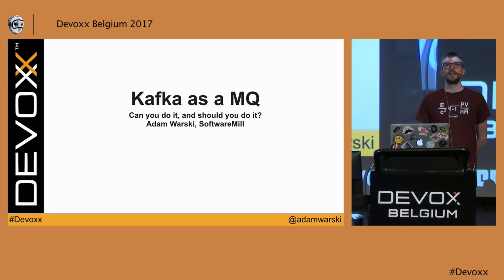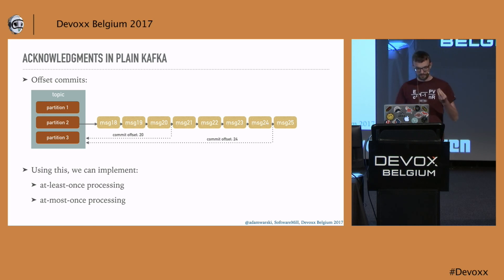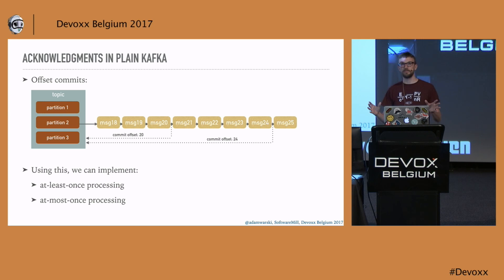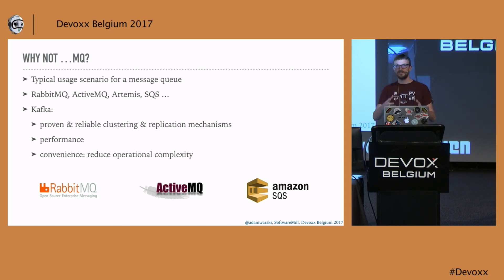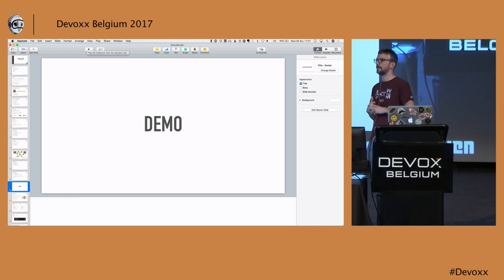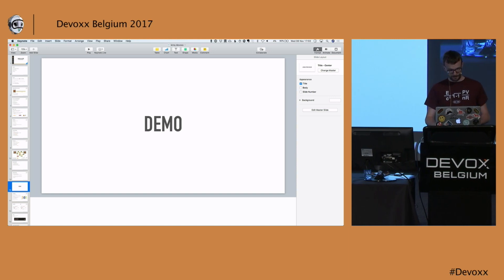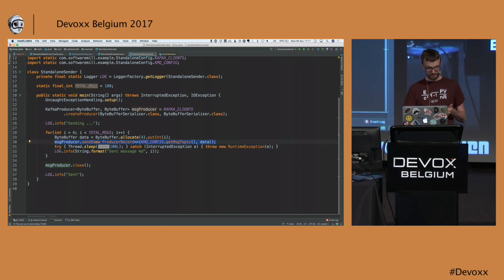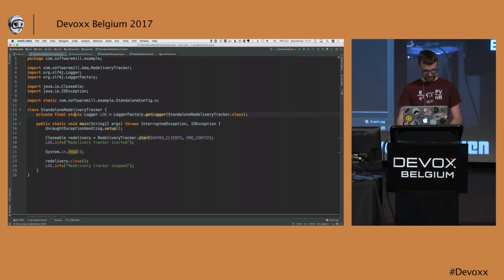Kafka as a Message Queue: can you do it, and should you do it? by Adam Warski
Using Kafka's offset commit mechanism we can implement a message processing system with at-least-once delivery guarantees. However, we can only acknowledge processing of all messages up to a given point (offset). That’s very often enough, but not always.

Sometimes we need selective, out-of-order message acknowledgments, like in a “traditional” message queue. If a message is not acknowledged for a given period of time, it should be re-delivered. Can this be implemented on top of Kafka? Sure! (By the way: this is similar to how Amazon’s SQS works.)

In the talk I’ll describe the architecture and implementation of a message queue built on Kafka: kmq. We’ll go through two crucial components: the queue client and the message redelivery tracker. There will be some live coding, some slides, and a couple of demos.

We’ll also look at the performance (which is surprisingly good) & latency, as well as possible problems that using such an approach can cause, such as “error-flooding”.

# Adam Warski
I am one of the co-founders of SoftwareMill, where I code mainly using Scala and other interesting technologies. I am involved in open-source projects, such as Macwire, Supler, ElasticMQ and others. I have been a speaker at major conferences, such as JavaOne, Devoxx and ScalaDays.

Apart from writing closed- and open-source software, in my free time I try to read the Internet on various (functional) programming-related subjects, any ideas or insights usually end up on my blog